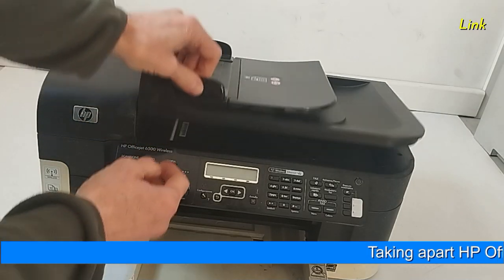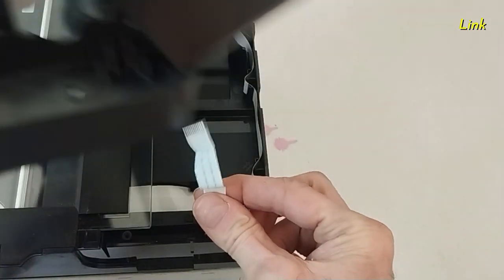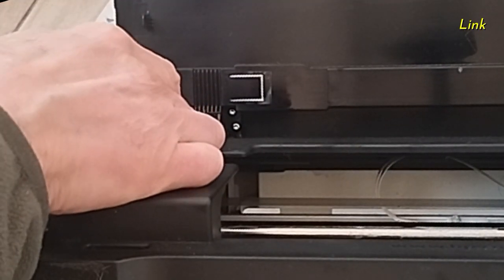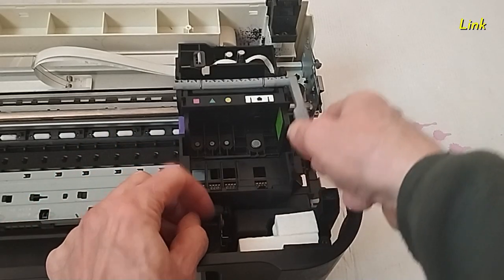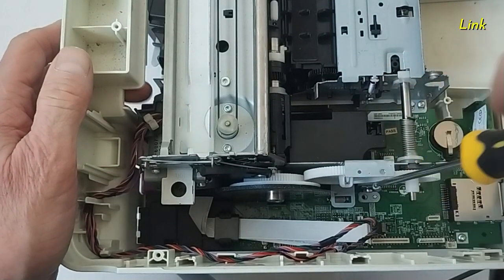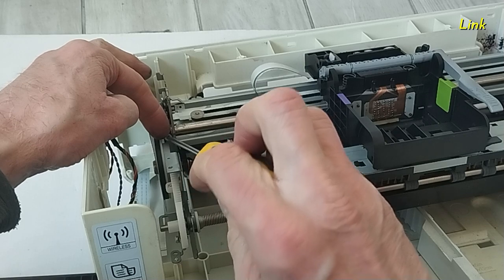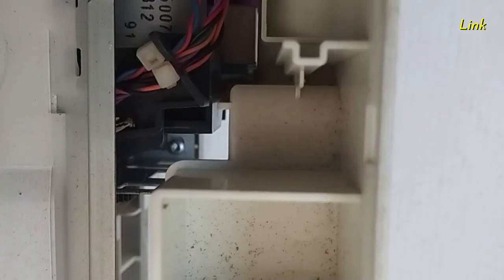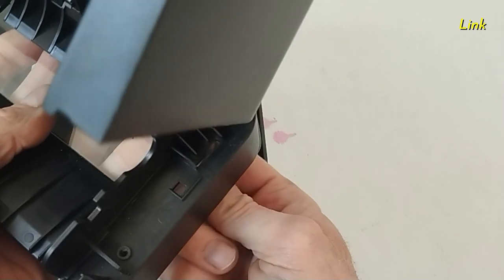HP Officejet 6500 Disassembly / Reassembly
Taking apart H.P. Officejet 6500 inkjet printer. How to remove the Scanner Unit, Main Board, Carriage Belt, Waste Ink Pads, Timing Belt, Control Panel, Print-Head, ADF.